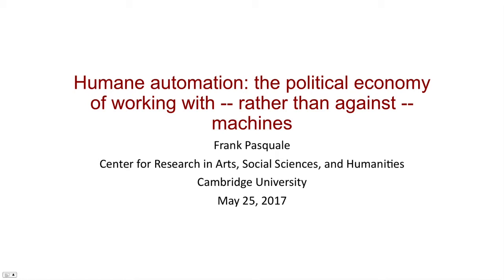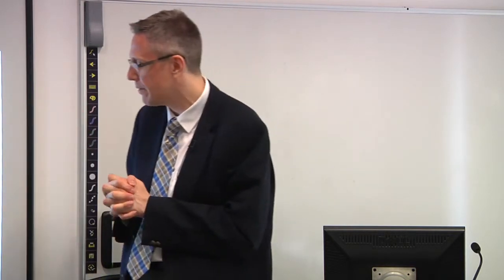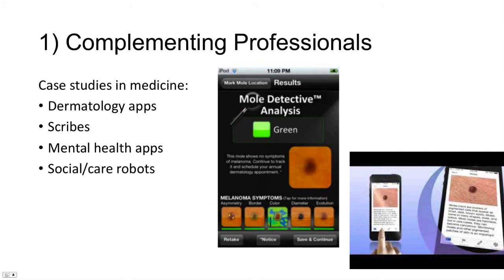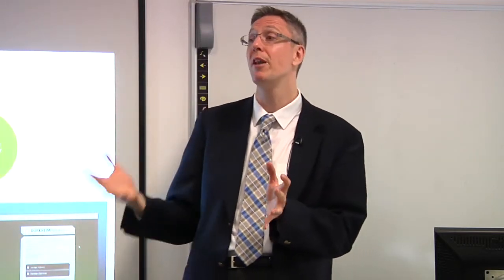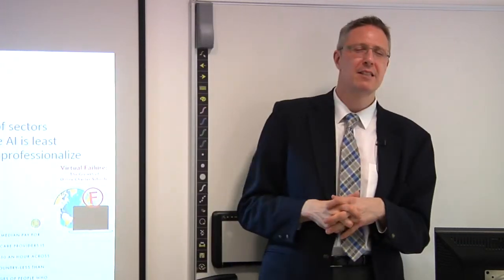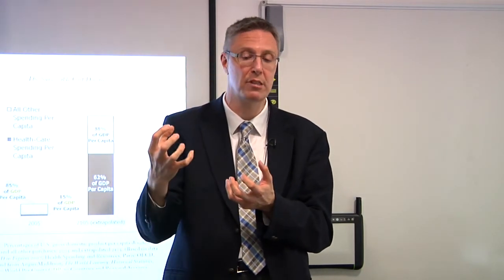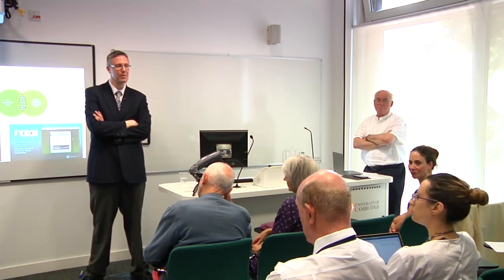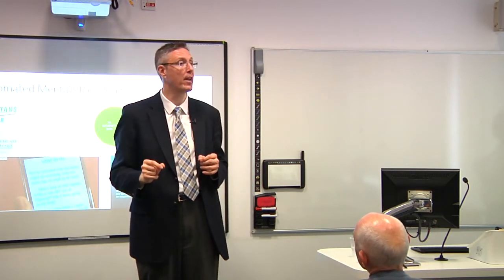Frank Pasquale - Humane Automation; The Political Economy of Working with Machines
We are being told a simple story about the future of work: if a machine can record and imitate what you do, you will be replaced by it. Christened a “fourth industrial revolution,” a narrative of mass unemployment is now gripping policymakers. It envisions human workers rendered superfluous by ever-more-powerful software, robots, and predictive analytics.

Substituting robots for workers may seem like an impossibly grandiose ambition. But its main problem is not impracticality—rather, it is not nearly grand enough. It is a vision of society built on a narrow consumerism. We don’t exist simply to be served. We want to serve others, to make a contribution, and to find some meaning in our daily activities.

Another approach is possible—indeed, plausible. It is a future of robots and software complementing work, to make it better. I call technology that improves workers’ skills and opportunities “humane automation,” to be distinguished from other forms of technical advance that are indifferent to—or undermine—workers’ skills and wages. Fortunately, forms of humane automation are already taking root in many fields. As consumers and citizens, we can encourage this more inclusive and sustainable path. Enlightened policymakers and professionals can also re-channel the flow of commerce to respect, rather than replace, human initiative.

Frank Pasquale, JD, MPhil is an expert on the law and policy of big data, predictive analytics, artificial intelligence, and algorithms. He has advised government and business leaders on the health care, internet, and finance industries, including the U.S. Department of Health and Human Services, the U.S. House Judiciary Committee, the Federal Trade Commission, the Council of Institutional Investors, the Capitol Forum, and the European Commission. He has spoken on his book, The Black Box Society (Harvard University Press, 2015) at academic and policy venues around the world, including law, computer science, humanities, and social science departments. His work has recently been translated into Chinese, French, German, Korean, Hungarian, and Serbian, and he is routinely quoted in global media outlets. He has been recognised as one of the ten most-cited health law scholars in the United States. His current book project is tentatively titled Laws of Robotics: Revitalizing the Professions in an Era of Automation (under contract to Harvard University Press).

He is a currently a Visiting Fellow on the Technology and Democracy Project in CRASSH , an affiliate fellow at the Yale Information Society Project, and a fellow at the New Economy Law Center. He has served as a visiting fellow at Princeton’s Center for Information Technology Policy.